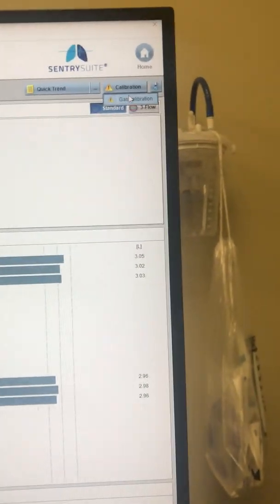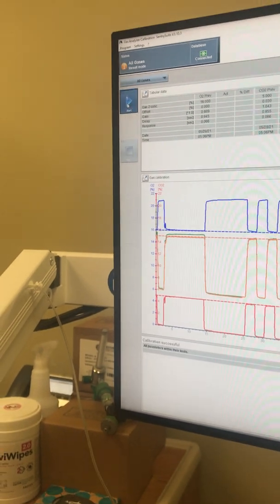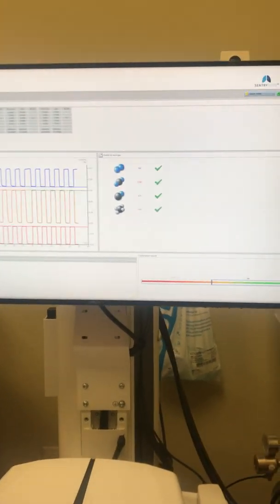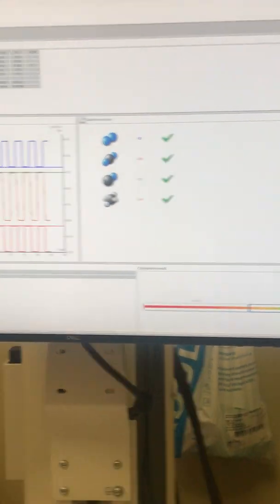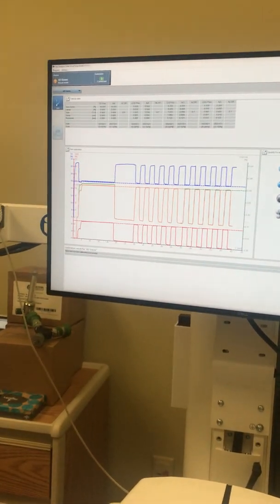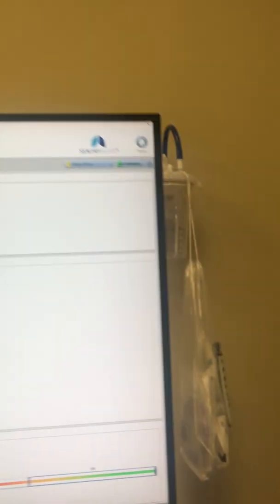PFT machine part 3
Calibration